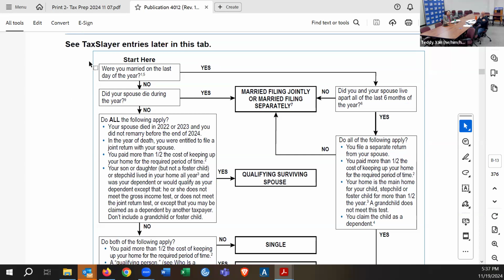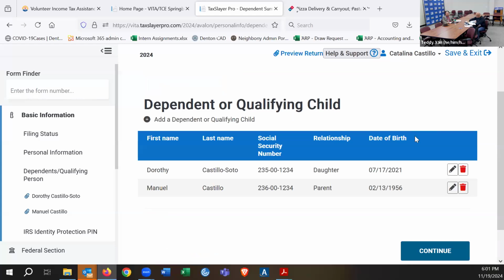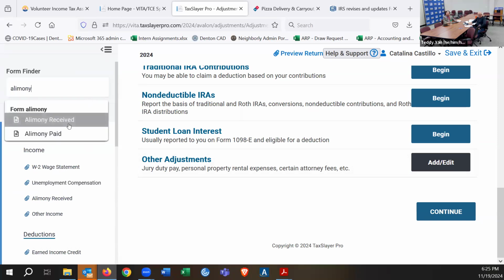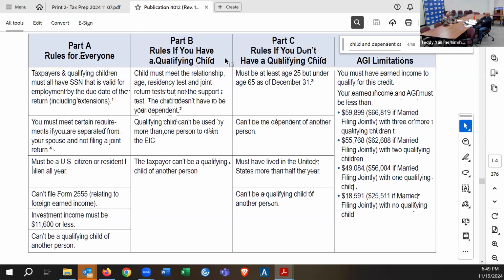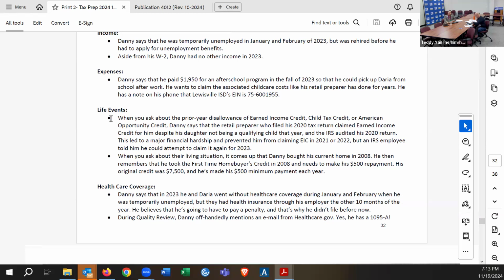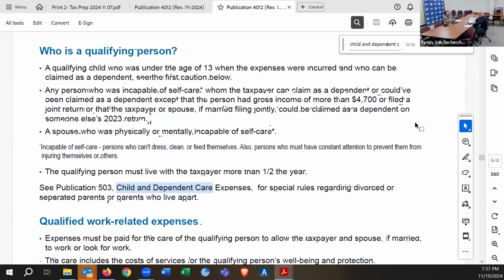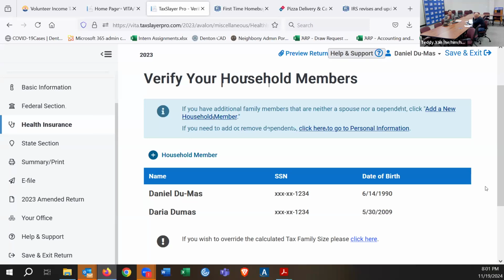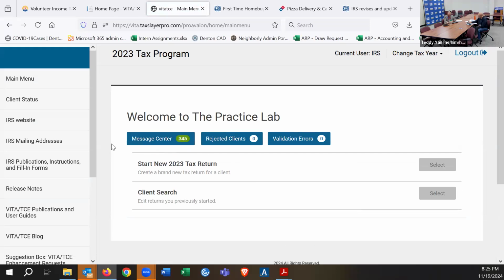VITA Training 3 of 4: Tax Prep 2